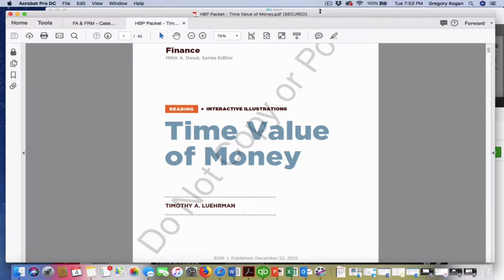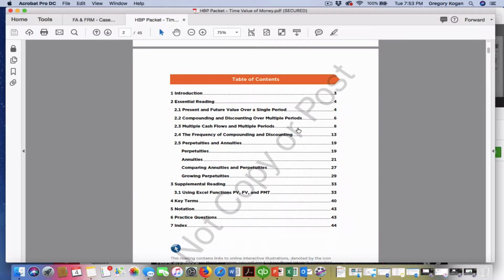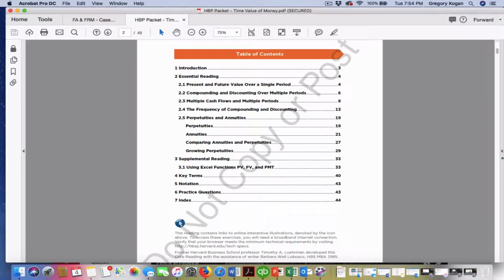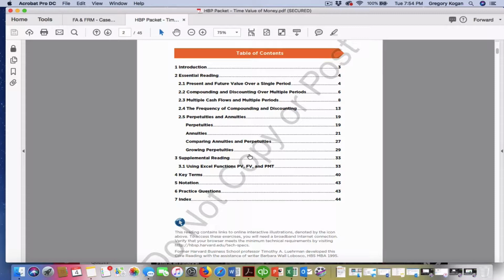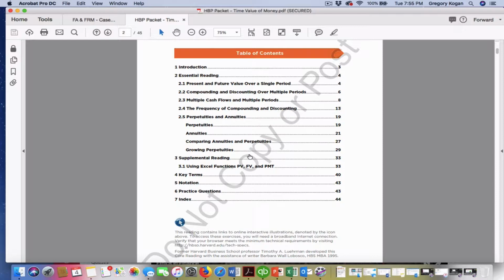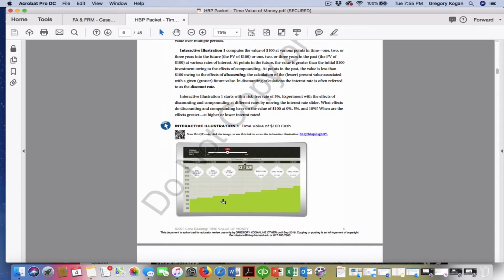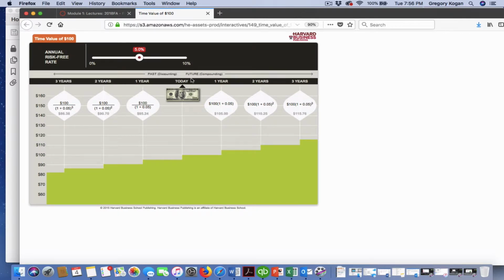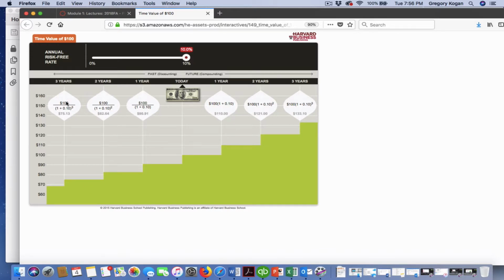Time Value of Money - Risk and Present Value